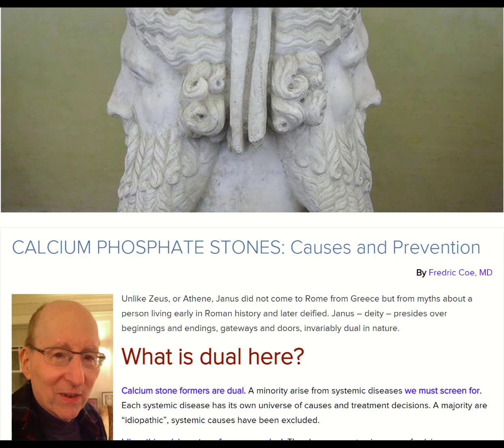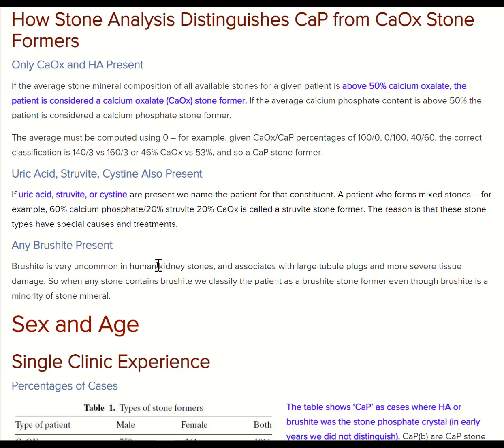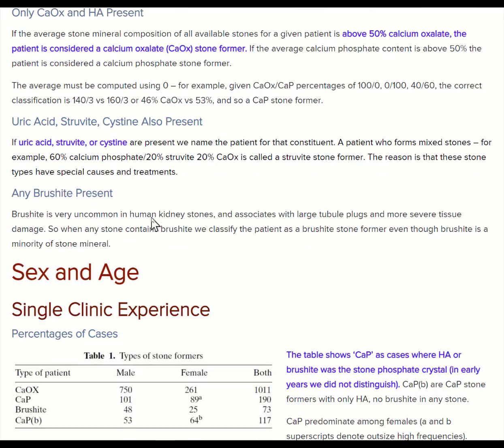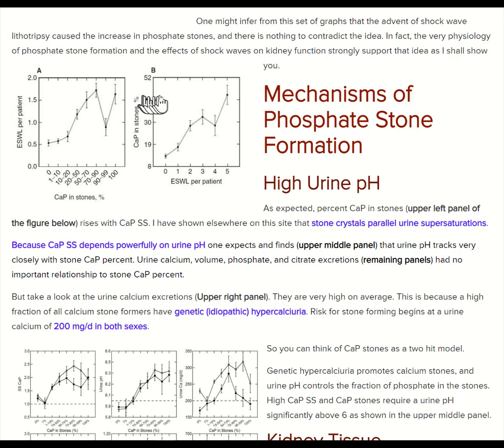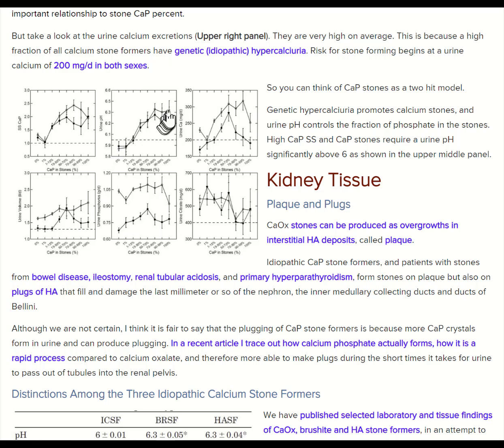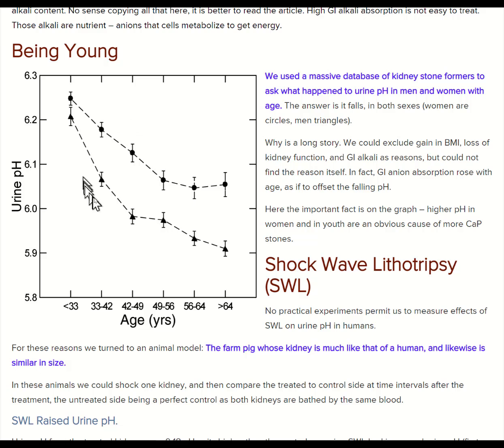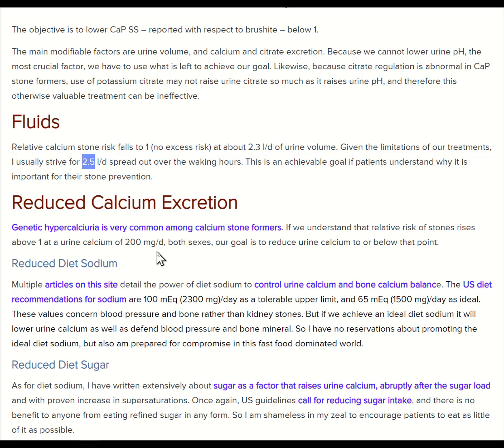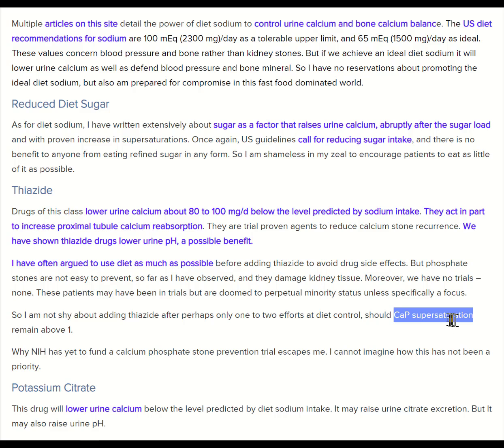Video For CAP Stones Short Version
Video explaining the causes and prevention of calcium phosphate stones (the short version).